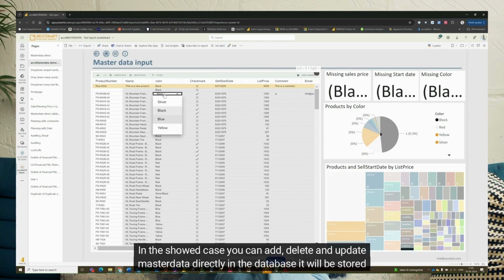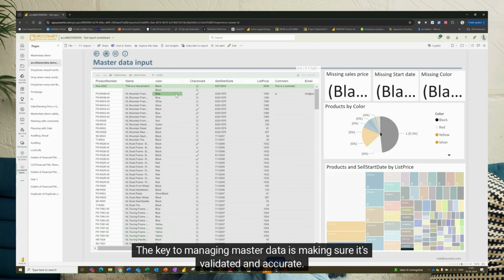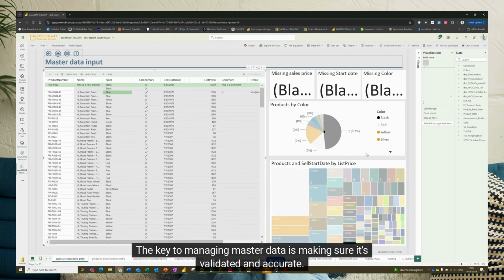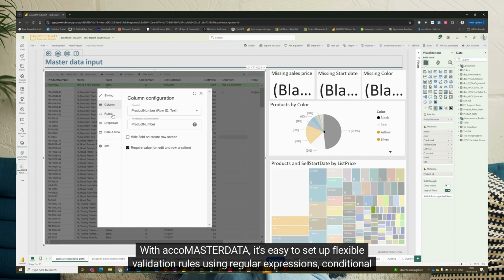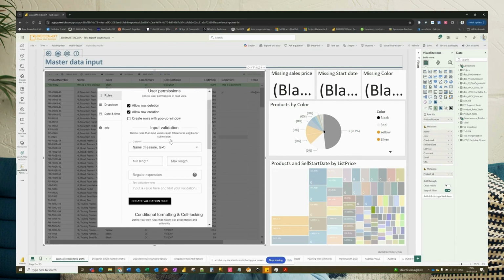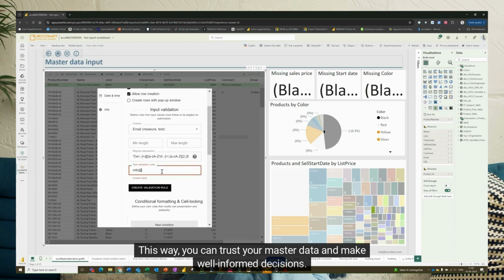accoMASTERDATA: Writeback in Power BI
This video gives an overview of the Power BI visual for writeback and masterdata